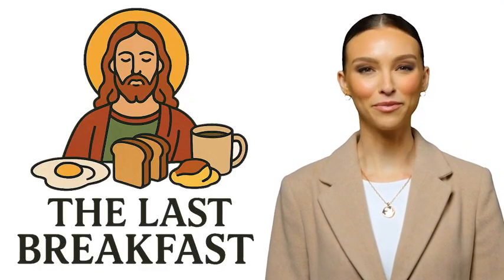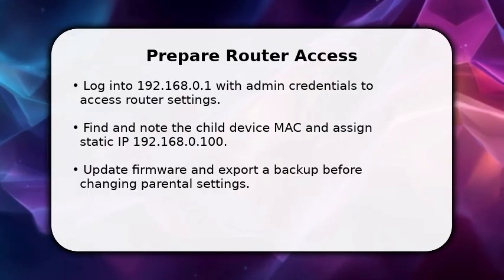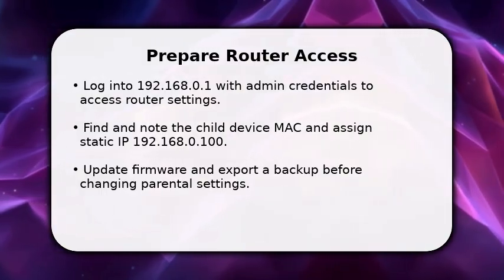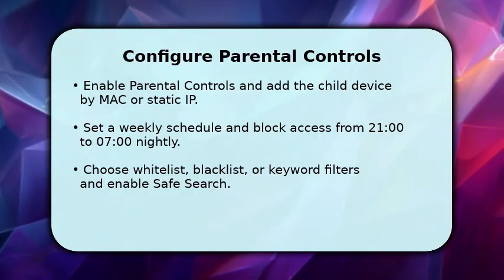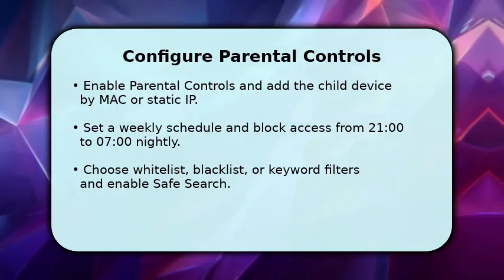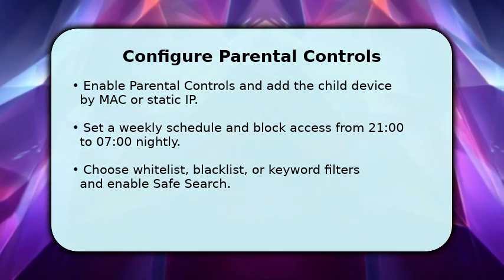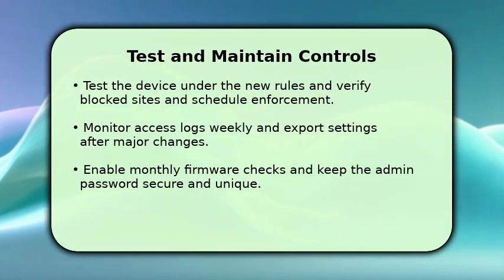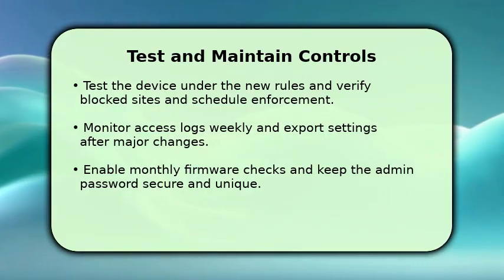How to Setup Parental Control on Tp Link Router - Step by Step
How to Setup Parental Control on Tp Link Router - Step by Step | 🔒 Surfshark VPN Deal — Stay private and secure. $1.99/mo + 3 Months Free ▸

Learn the step-by extricate parental control on your TP Link router with our comprehensive guide. Set boundaries and monitor internet usage for peace of mind as a guardian.

TP Link Router, Parental Control, Internet Monitoring, Guardianship Boundaries, Router Settings Guide, Child Safety Online, Home Network Security, Manage TP Link Parental Features, Family Internet Use Management, Digital Parenthood Tools